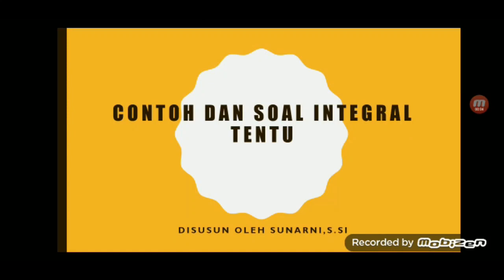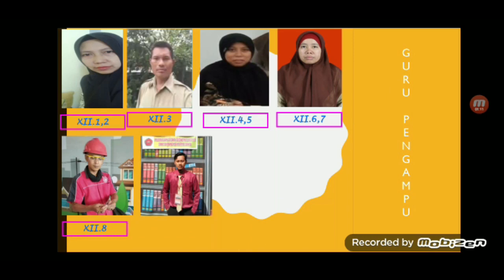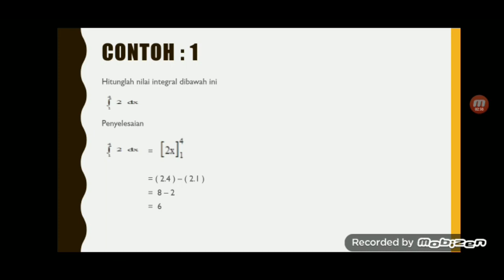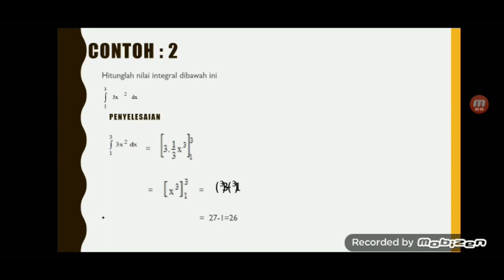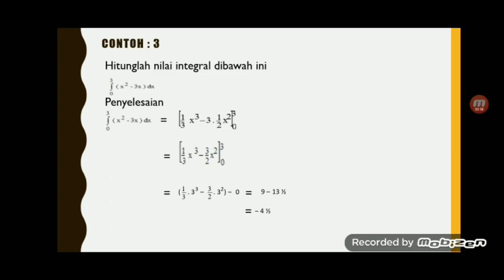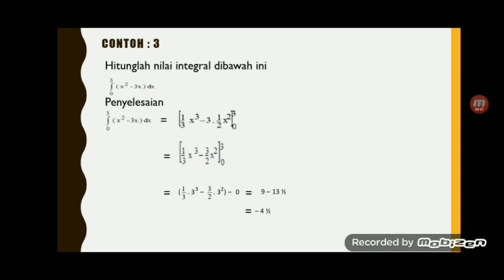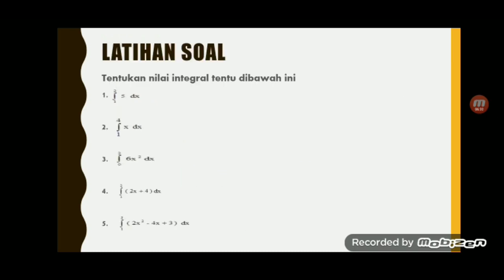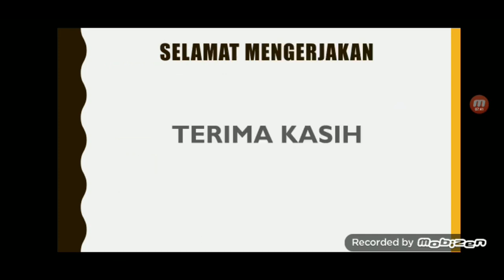Matematika Kelas XII Jumat 5 Nopember 2021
Kelas XII Jumat 5 Nopember 2021
INFO PENTING  (UAS LOGIN Kamis,18 Nopember 2021 !!!)
b.  Siswa – Siswi  mempersiapkan Materi Pelajaran terkait UAS
c. UAS  dimulai pada Hari Senin , 29 Nopember 2021